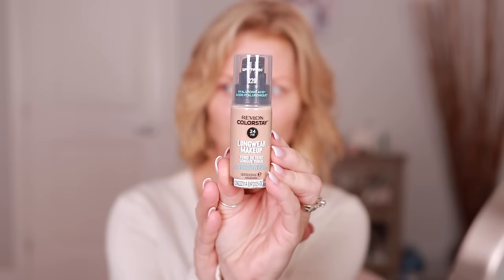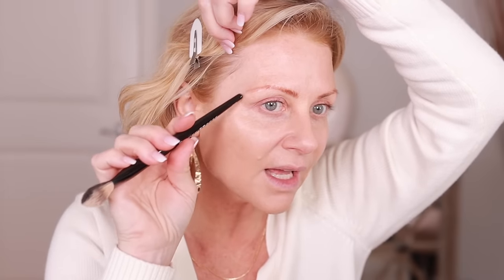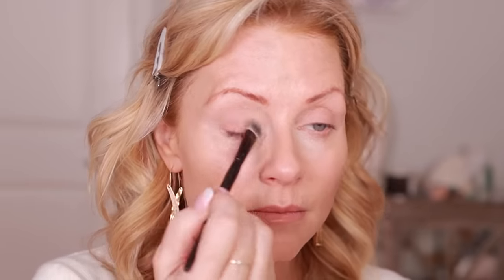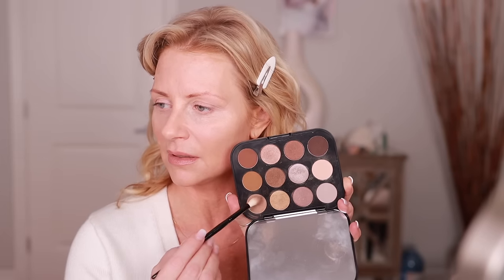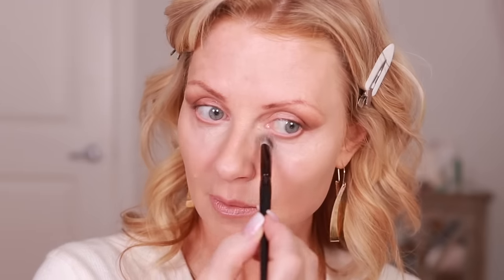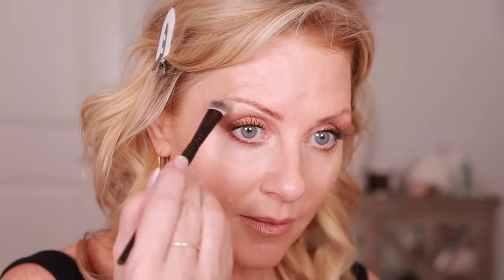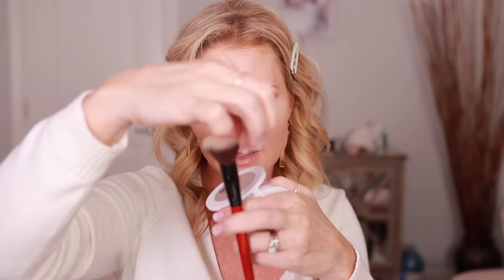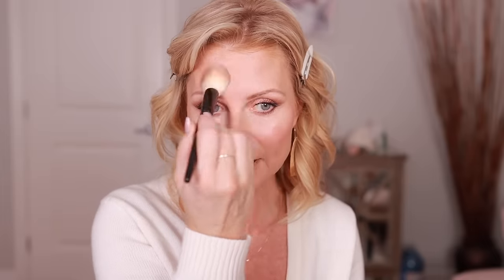Makeup Tutorial for Mature Skin - Revlon, Makeup by Mario, Nikki La Rose & More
Testing out the NEW Revlon ColorStay Foundation, Makeup by Mario Concealer, & Nikki La Rose Brush Collection. Let's see how these products work on mature skin.

I realized after I filmed that I didn't explain that the Revlon ColorStay Longwear foundation is recommended for combination skin. Honestly, it didn't feel like it was drying at all so I was shocked to read the description. The foundation didn't feel mattifying or tight and it didn't accentuate my fine lines and wrinkles. That could be because I prepped my skin with the Freck Beauty Primer. I did find that it lasted all day.

I'll continue to use the foundation and all the makeup used in my videos to give you updates at the end of the month.

BK Beauty Nikki La Rose Brushes

Revlon ColorStay Longwear Foundation
Amazon CA
Amazon U.S.

Elf Halo Glow Powder
Amazon CA
Amazon U.S. -

Sephora -

Robert Lee Morris Earrings & Gold Necklace
Amazon CA
Amazon U.S.